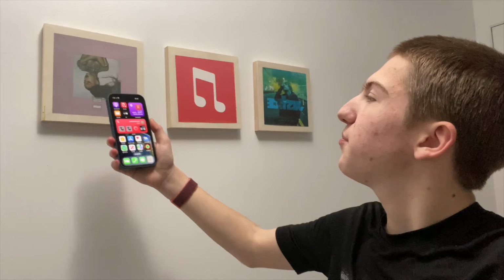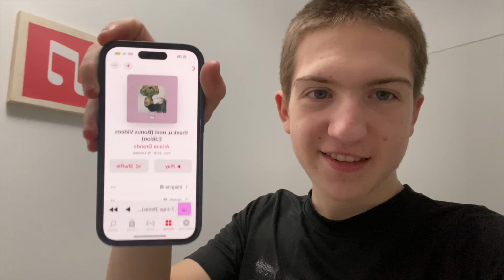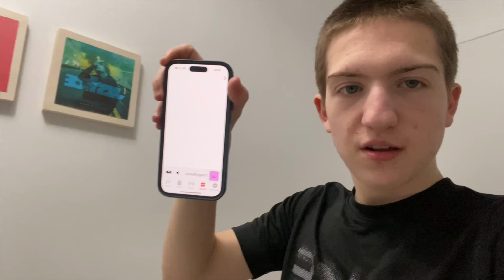VLOG | Plane Spotting, The Apple Music Wall of Artworks, Poutine St-Hubert & more!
In this video, David Robitaille goes plane spotting at YUL Airport in Montreal, he then goes on with his day & finishes by presenting to you his new invention; "The Apple Music Wall of Artworks"... Enjoy the video!